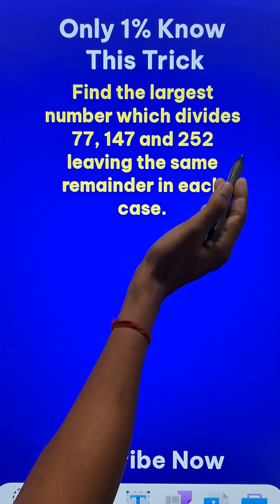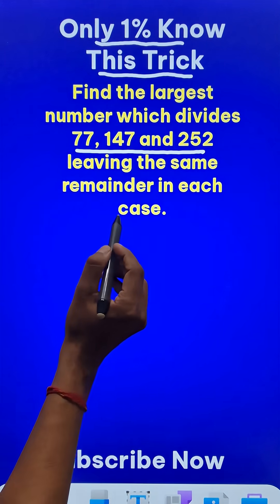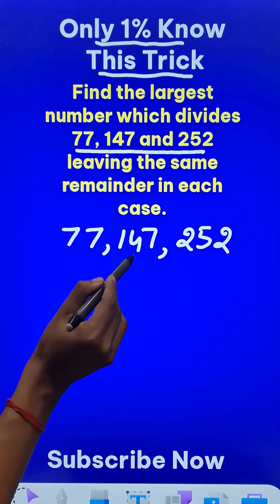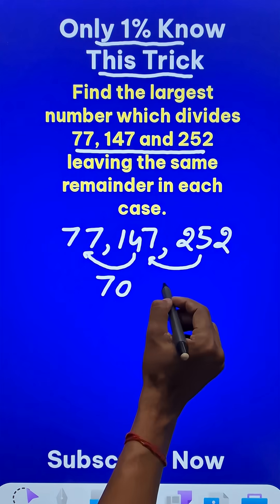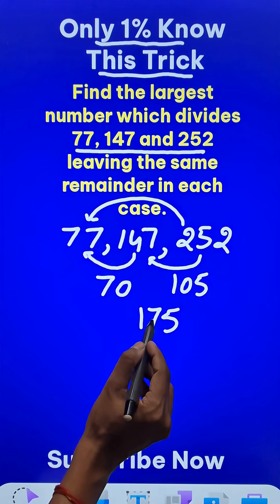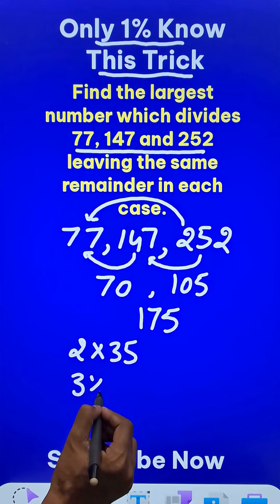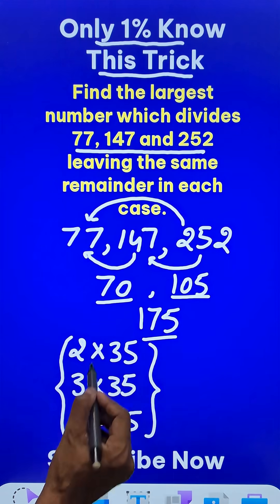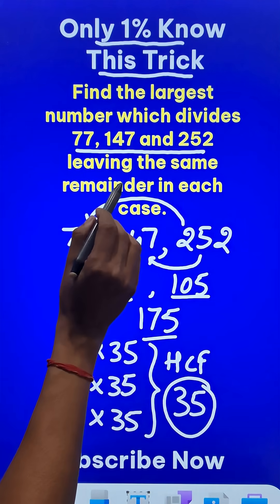Most Common Problem of HCF & LCM II Easiest Solution II Solve Using Short Trick